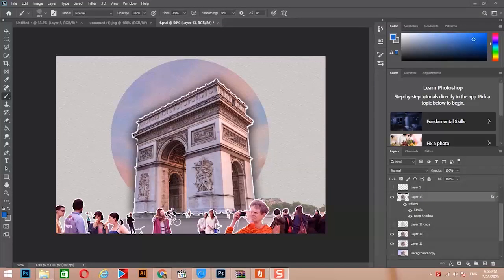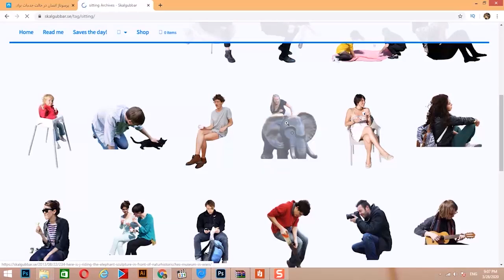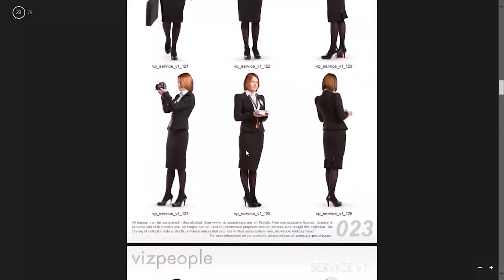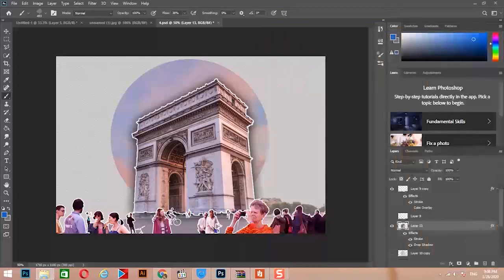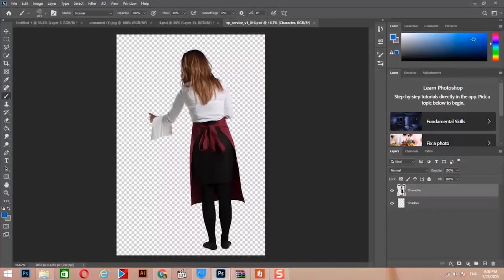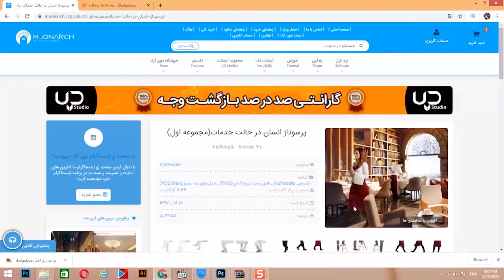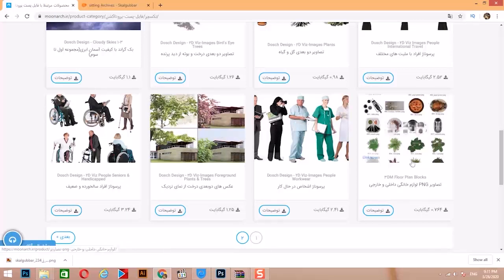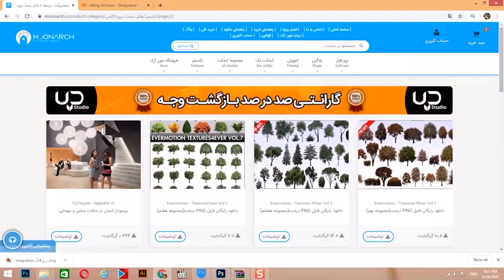Photoshop for Architects From scratch- lesson 05/20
This course is 456 minutes in 20 lessons.
It starts from scratch for beginners. this course focused on architectural usage, architectural board, postproduction, graphical diagrams, etc

ask your questions in the comments or send a direct message on the Instagram

Mahdi Seddigh